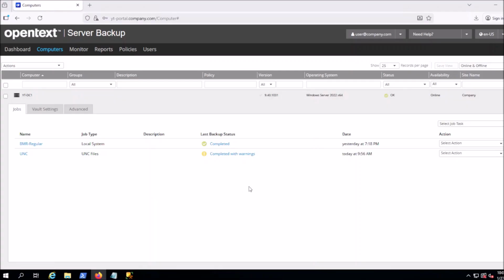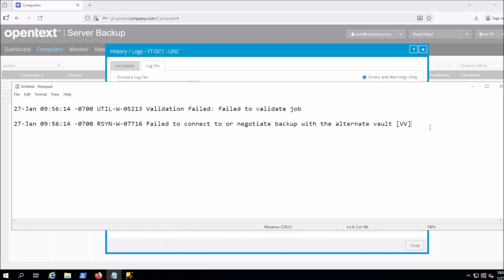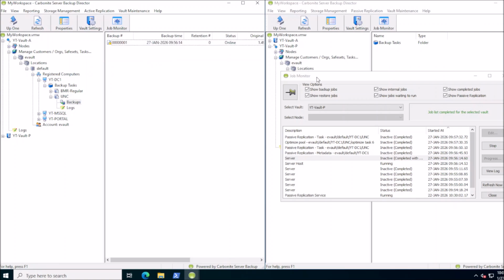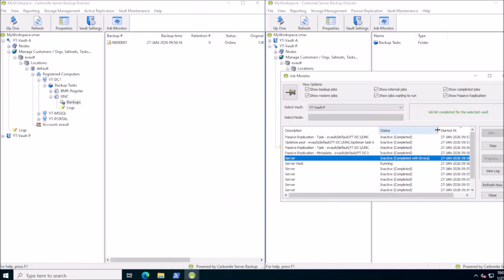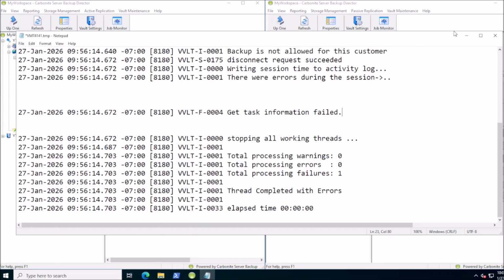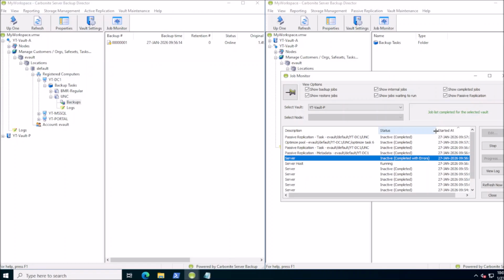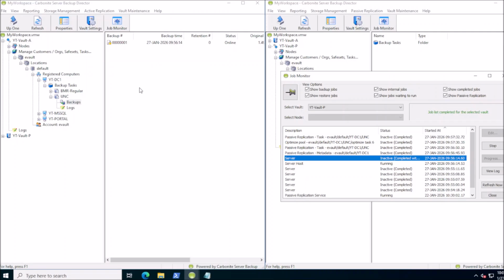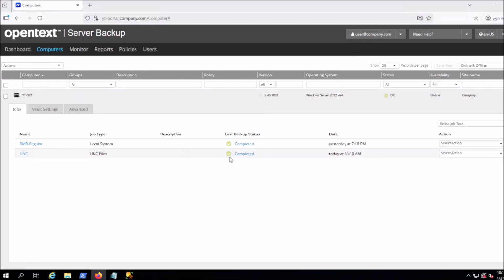New Backup Completed with Warnings for an Agent in OpenText Server Backup or Carbonite or Evault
After creating a new backup in OpenText Server Backup or Carbonite or EVault, it could show as 'Completed with Warnings'.  Reviewing the Agent side logs show:

UTIL-W-05213 Validation failed: failed to validate job
RSYN-W-07716 Failed to connect to or negotiate backup with the alternate vault [VV]

Looking at the Passive vault log shows:

VVLT-F-0004 Get task information failed.